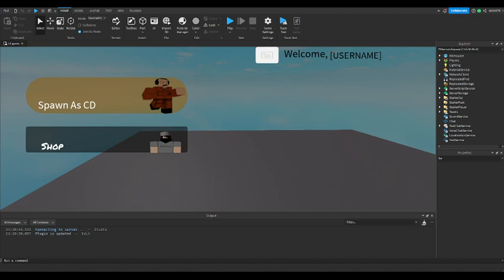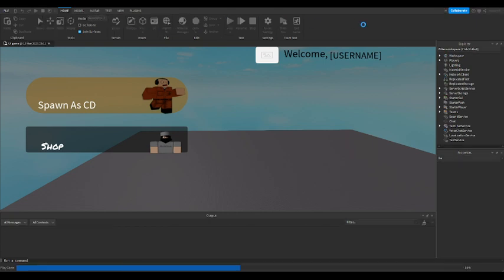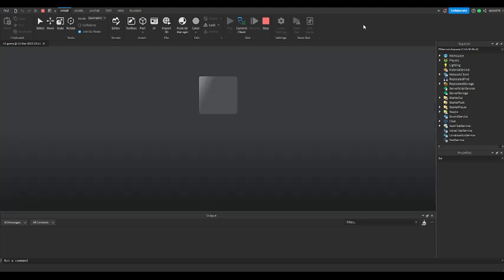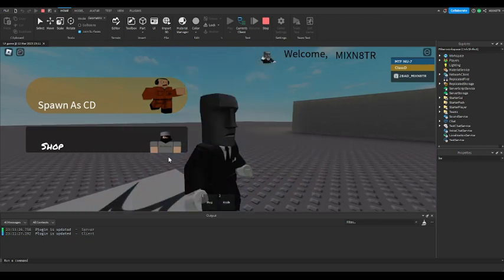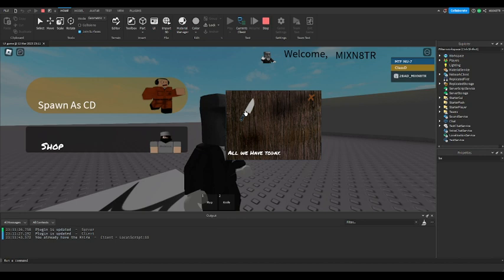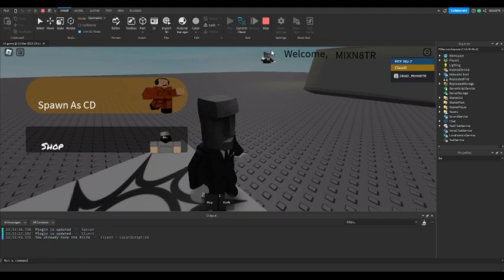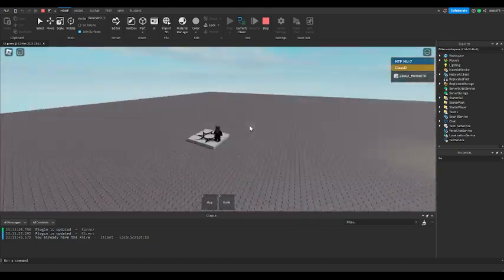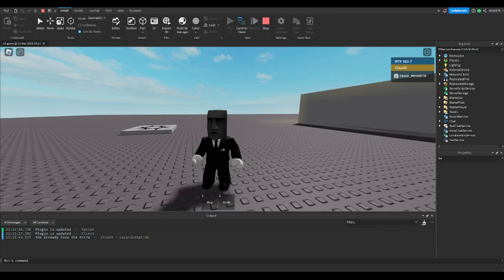SCP UI Showcase